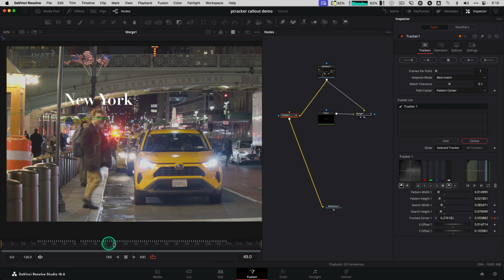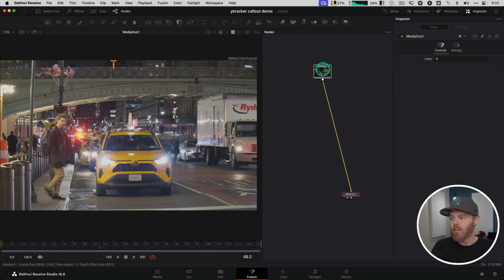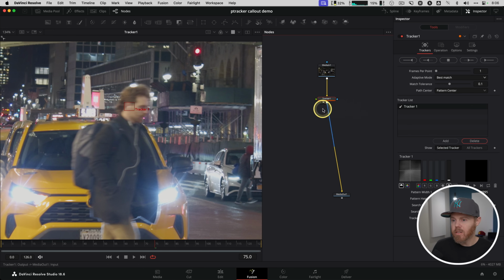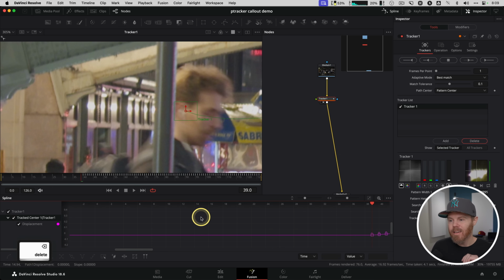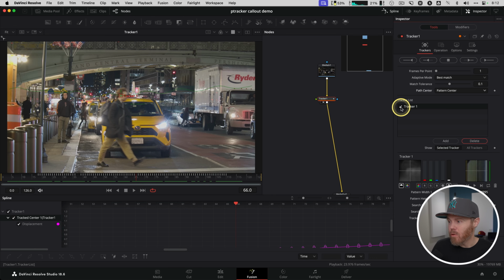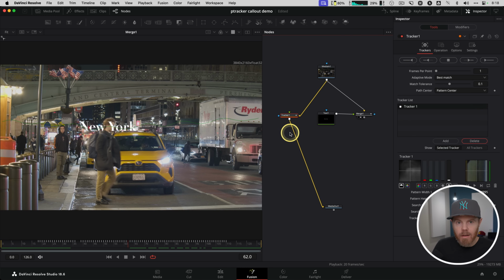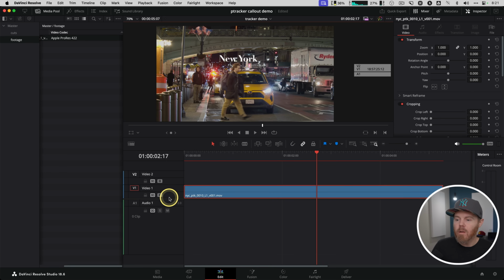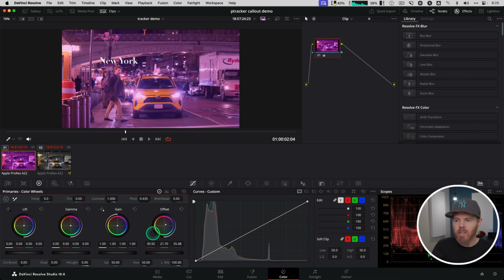Pro Tracking Tips for DaVinci Resolve Fusion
Learn to track anything with Fusion's Point tracker and join the Cutting Club!

00:00 Resolve Fusion Point Tracking Pro Tips
01:52 Fusion Point Tracking
06:05 Manual Move Track Point
07:21 Tracking Behind Objects
09:26 Gradient Extrapolation
11:04 Merge Text Callout
15:27 Separate Fusion Graphics Alpha

4 Card UHS-II SD Card Reader ➡️ (Amazon)